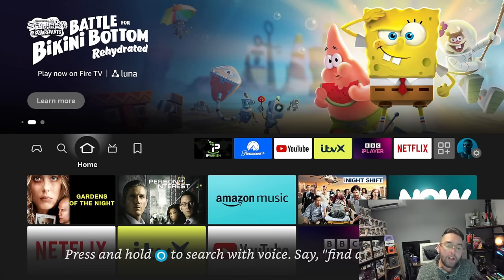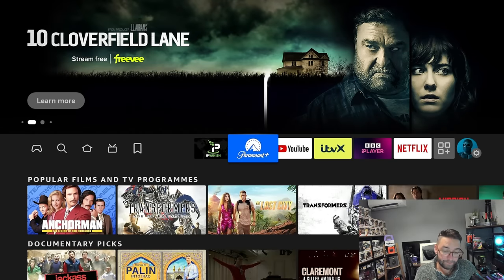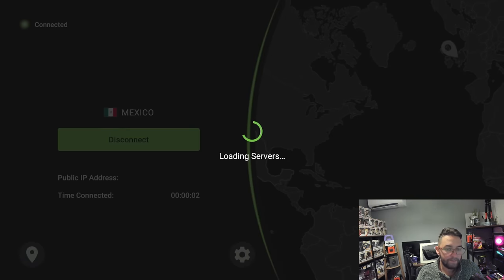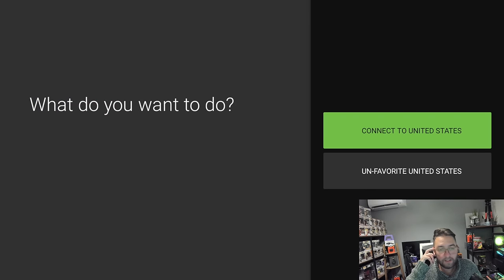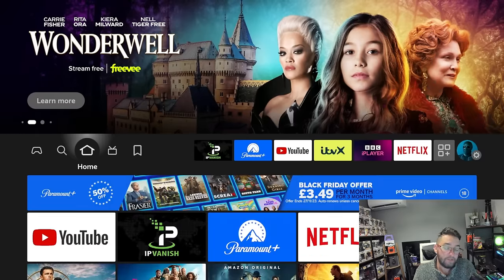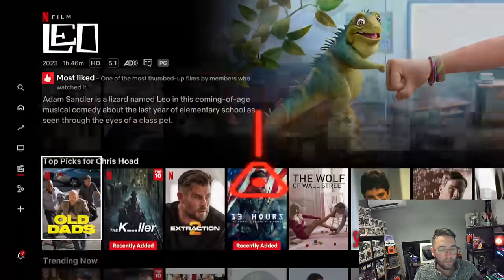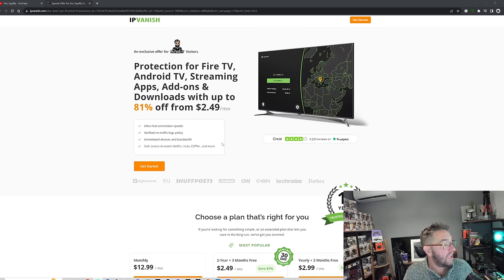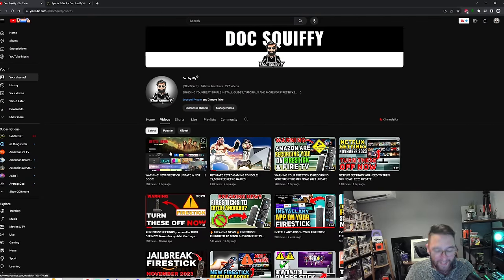UNLOCK ALL STREAMING APPS on your FIRESTICK! 2024 UPDATE!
Use this to unlock all of your fire tv streaming apps!